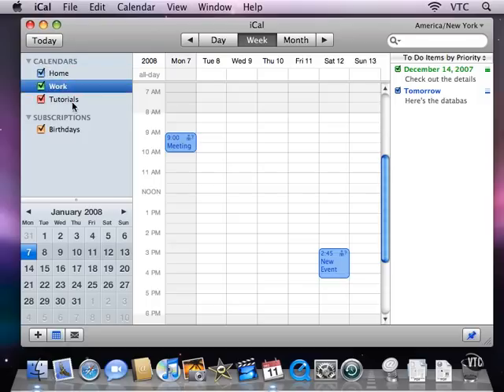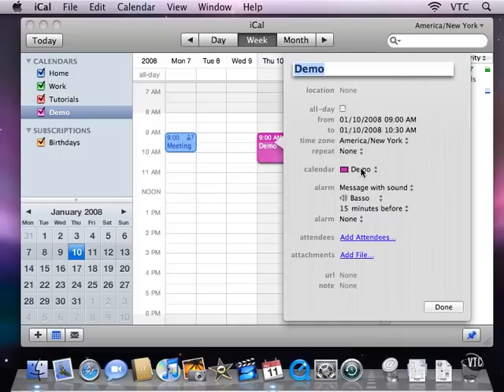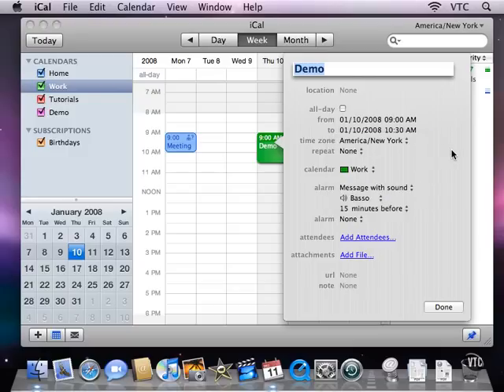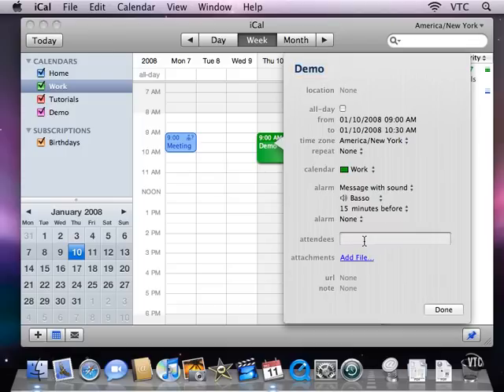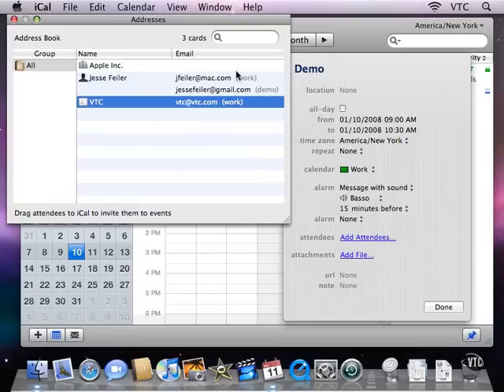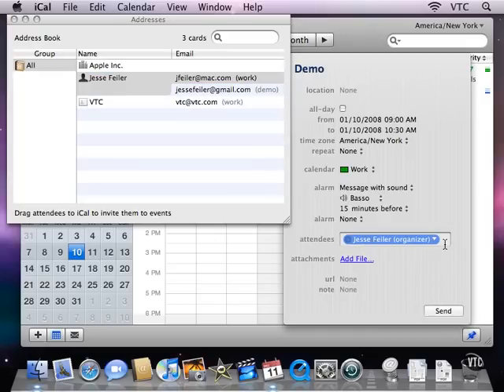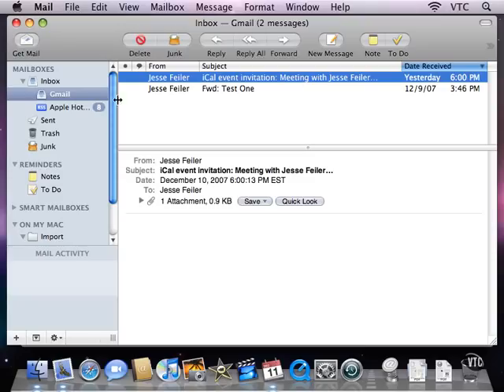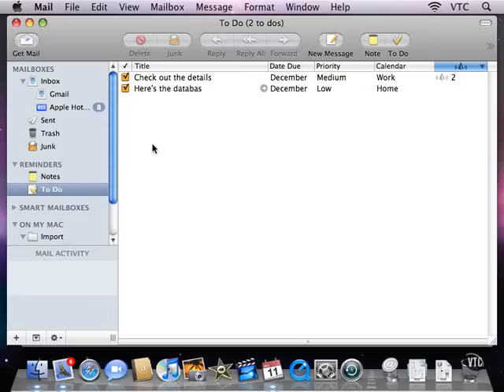13. Using iCal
3. Creating Events & Invitations